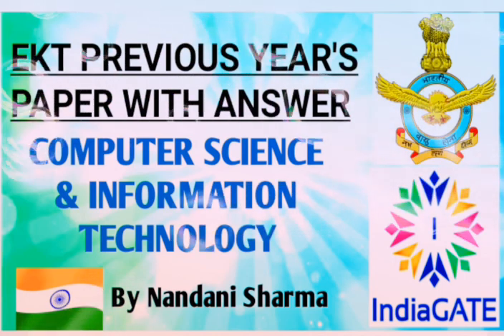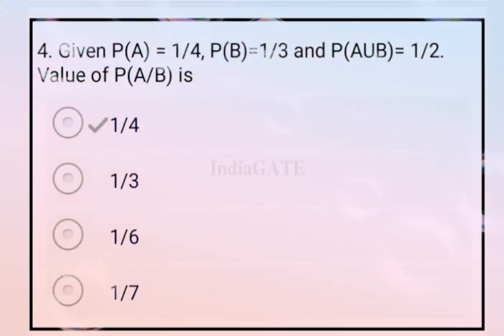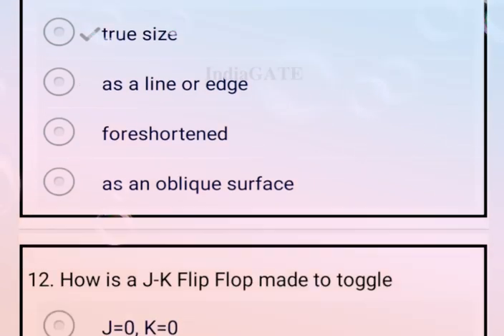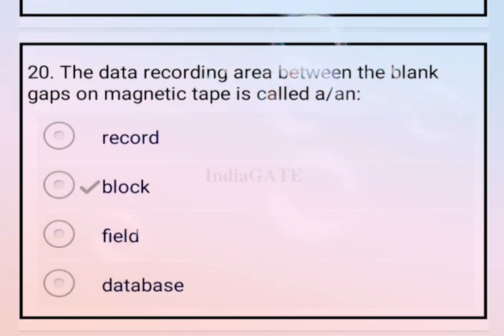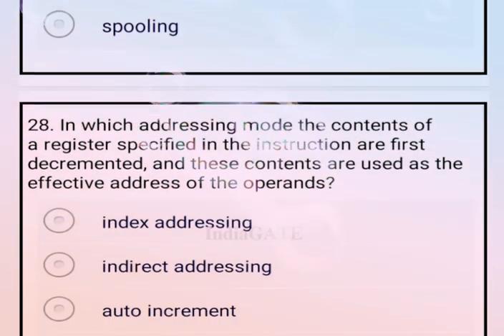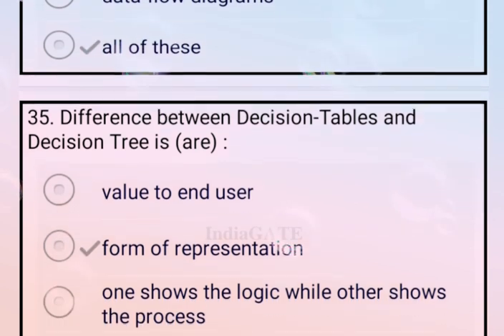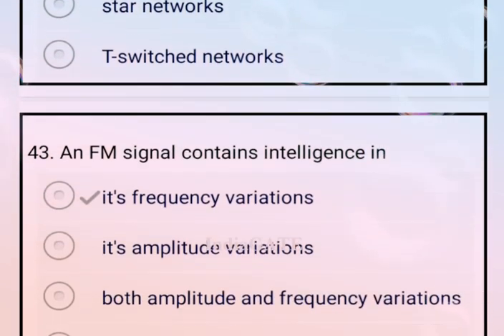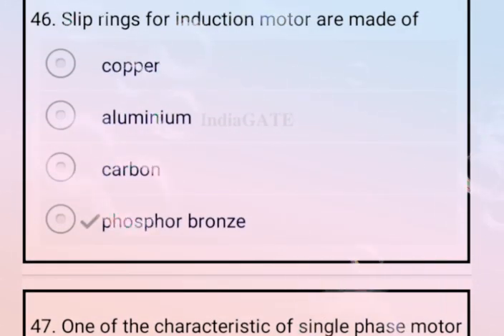AFCAT & EKT || Previous_Year_Paper || CSE || IT || EKT PREVIOUS YEAR PAPER WITH ANSWER FOR CSE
Hello,

About the video:

AFCAT & EKT || Previous_Year_Paper || CSE || IT || EKT PREVIOUS YEAR PAPER WITH ANSWER FOR COMPUTER SCIENCE AND INFORMATION TECHNOLOGY.